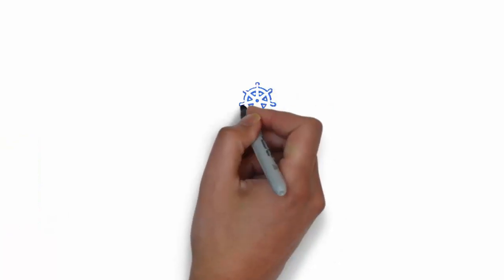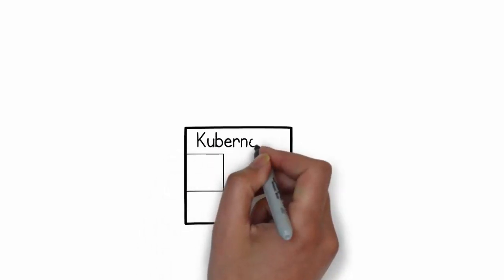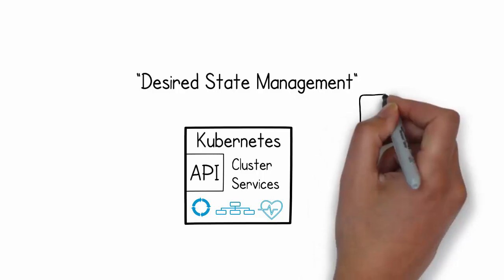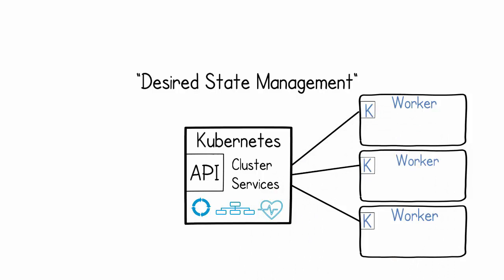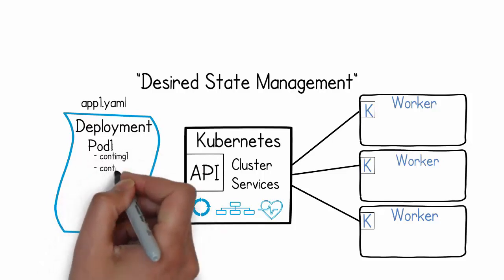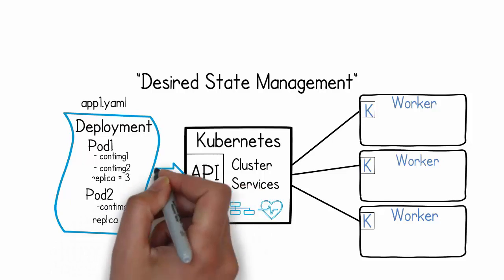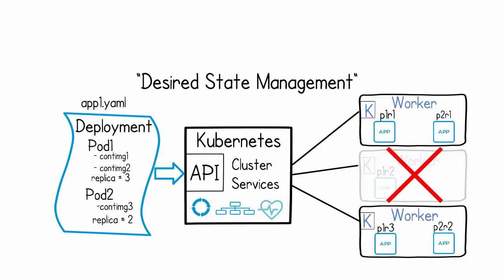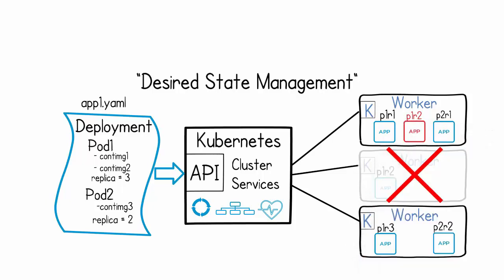VMware: What is Kubernetes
This brief video explains Kubernetes container management on VMware Integrated OpenStack.